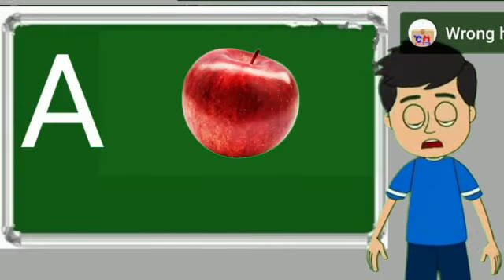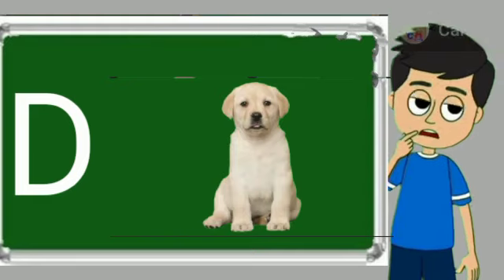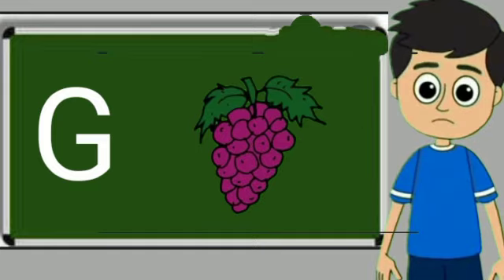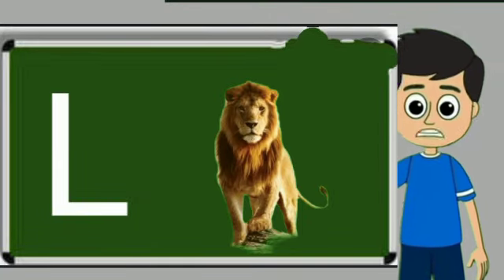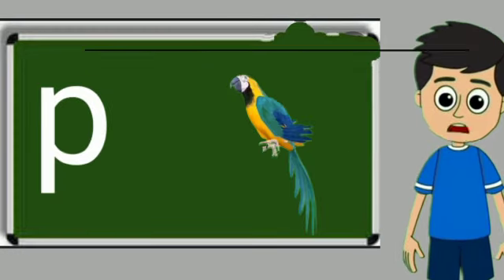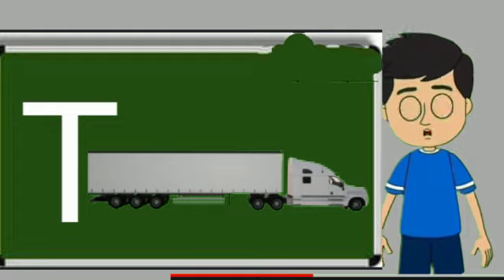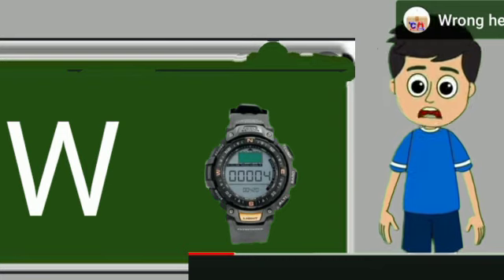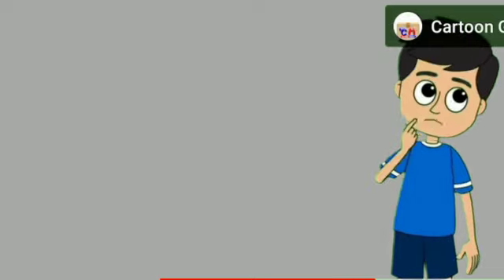apple, a for apple, a for apple b for ball, alphabets, phonics song, abc song, Words, abcd rhymes